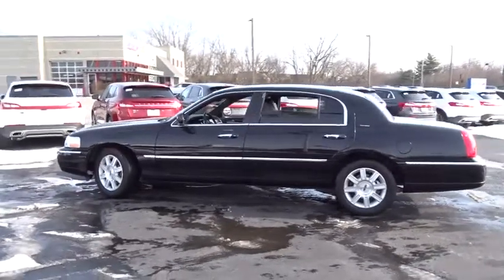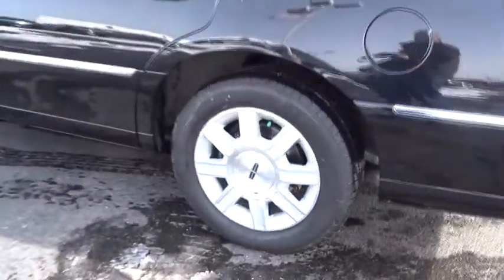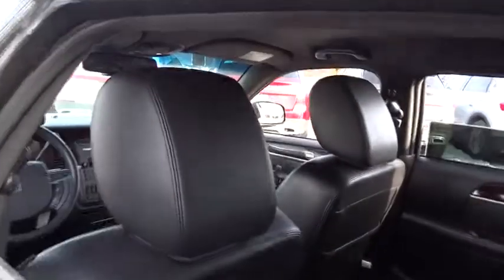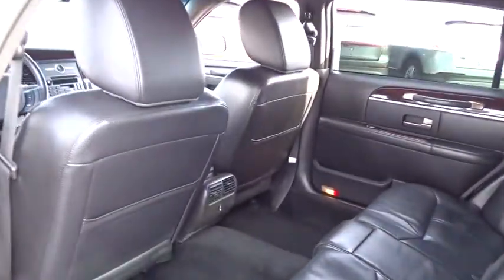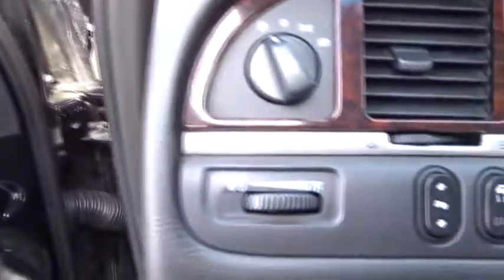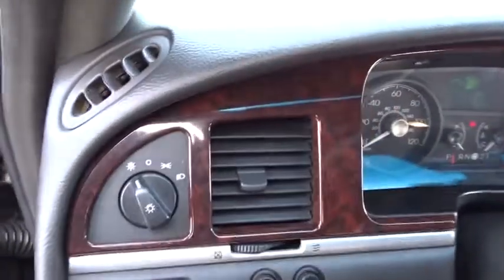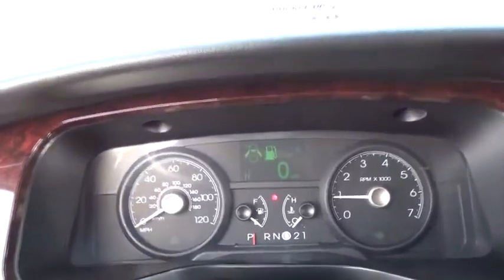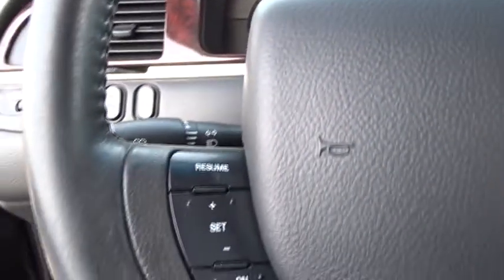2011 Lincoln Town Car Highland Park, Arlington Heights, Skokie, Libertyville, Glenview, IL 40290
2011 Lincoln Town Car
2011 Lincoln Town Car Executive w/Limousine Pkg - Stock#: 40290 - VIN#: 2LNBL8EV9BX763086

*Illinois law requires that this vehicle be free of a defect in a power train component for 15 days or 500 miles after delivery, whichever is earlier, except with regard to particular defects disclosed on the bill of sale. Power train component means the engine block, heard, all internal engine parts, oil pan and gaskets, water pump, intake manifold, transmission, and all internal transmission parts, torque converter, drive shaft, universal joints, rear axle and all rear axle internal parts, and rear wheel bearings. You ( the consumer ) will have to pay up to $100 for each of the first 2 repairs if the warranty us violated. **CALL**MATT**PRICE TODAY TOLL**FREE**AT 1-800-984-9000 TO**GET**ALL**THE DETAILS ON THIS VEHICLE! We are not responsible for any typos or errors on the information provided here.*